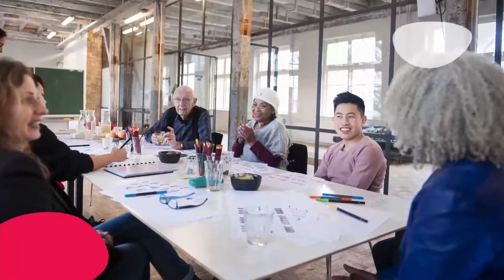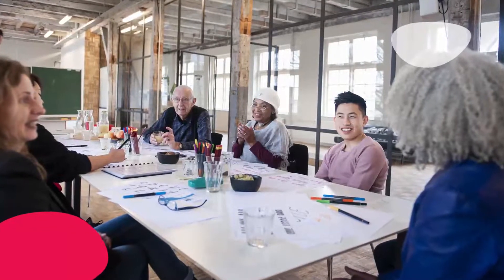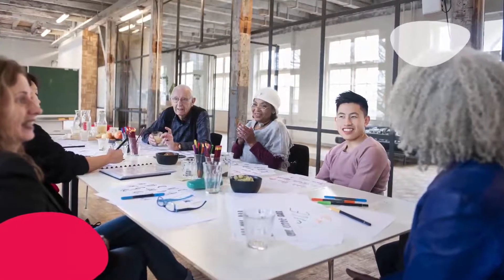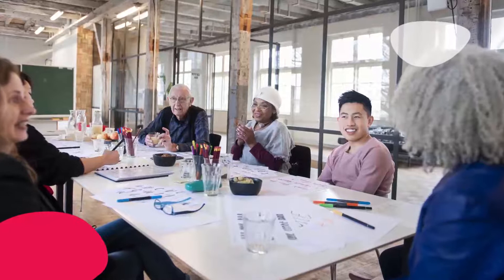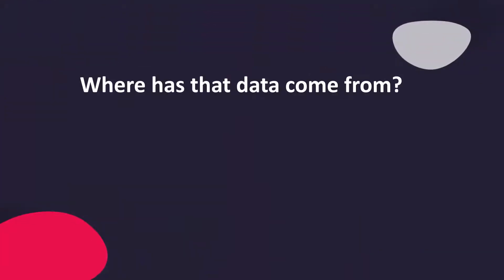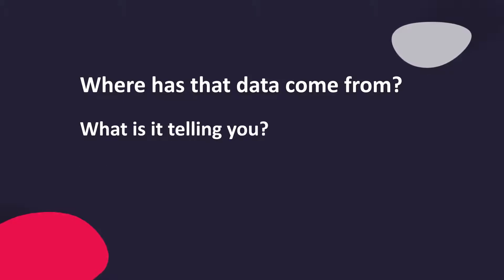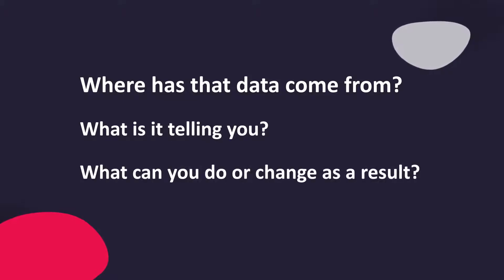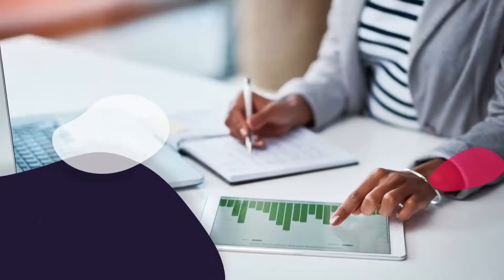Project Management: Data analysis and project success | What is data analysis in projects?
Project data analytics uses past and current project data to enable effective decisions on project delivery. All projects create data and this can be used to help project managers make choices about current and future projects. Project data analysis is all about being inquisitive and asking questions to find information but we must also interpret data in a meaningful way.
Storytelling by understanding and sharing project data is vital so everyone can understand it and make use of it. It’s up to us as project managers to be curious about the data on our current projects, and use that knowledge to work proactively.

■ Want to learn more about the project management? We have a wealth of information to help you